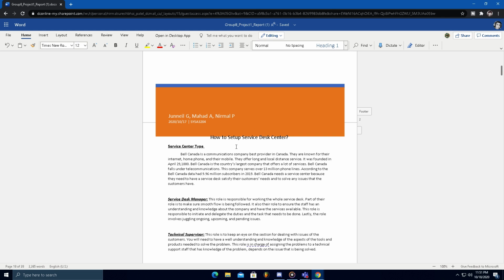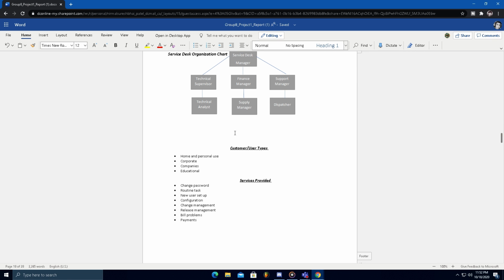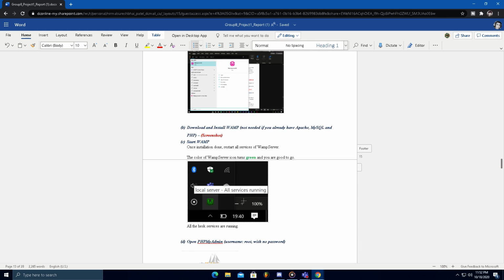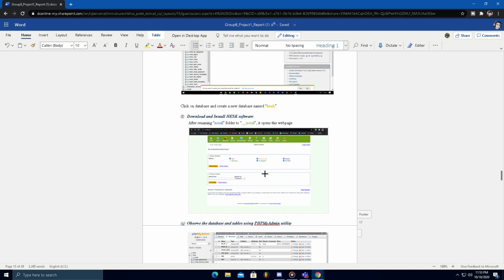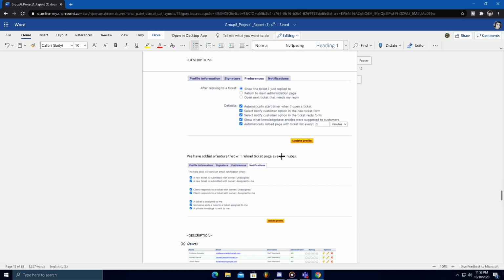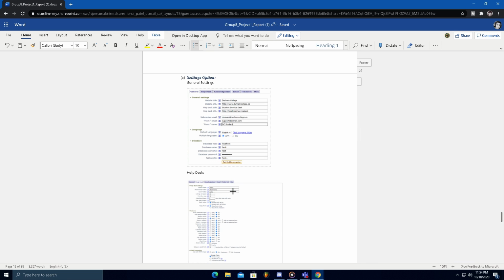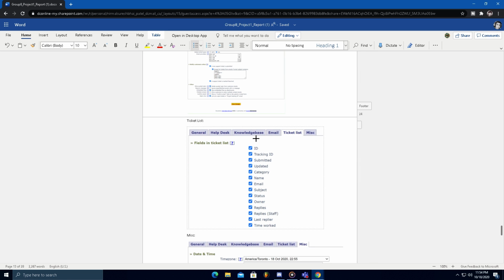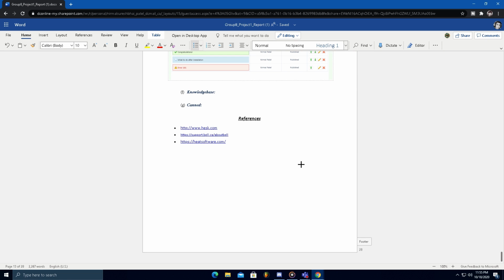SYSTEM PROJECT 1